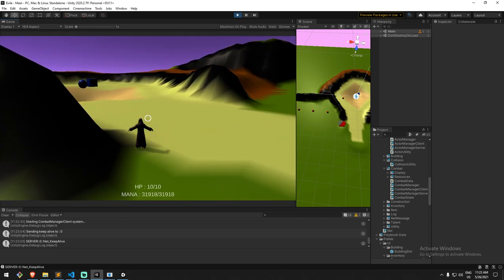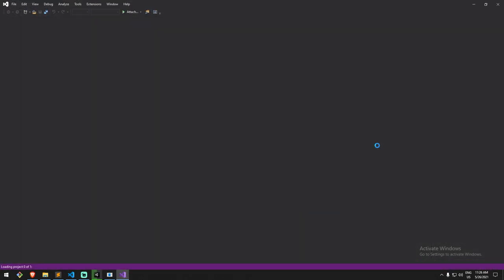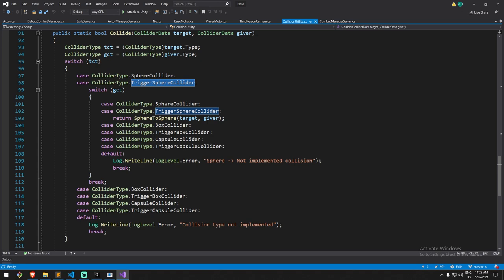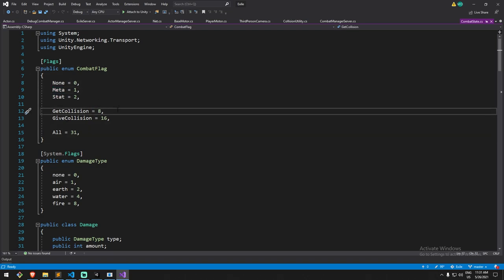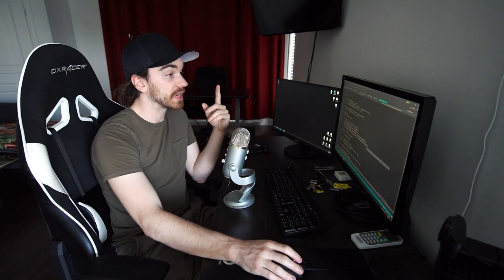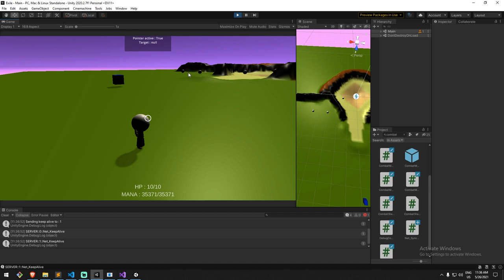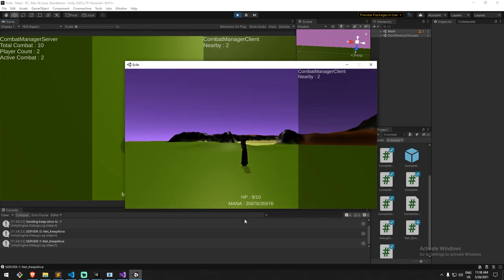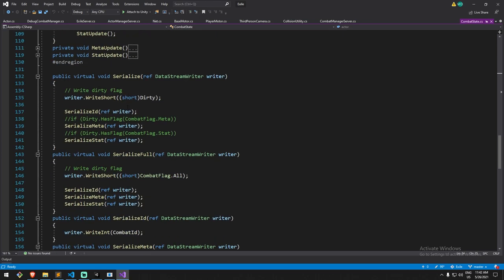My survival multiplayer co-op's progress [Multiplayer Transport Layer for Unity]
Through the power of com.unity.transport, I'm making game, a survival co-op game. Is it fun? No, not yet, Is this a long tech talk video? Yes, it is. Are you going to enjoy it? You tell me, in the comments, thank you.

Com.unity.transport or the transport layer for unity 2021 and above.

► Planning to buy from the asset store? use my link!